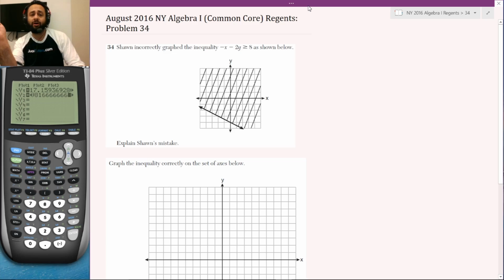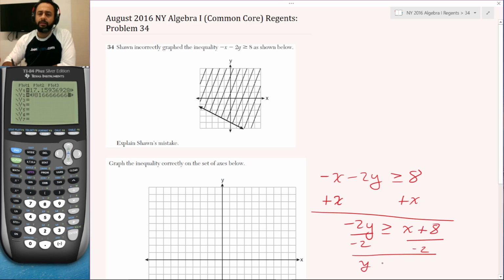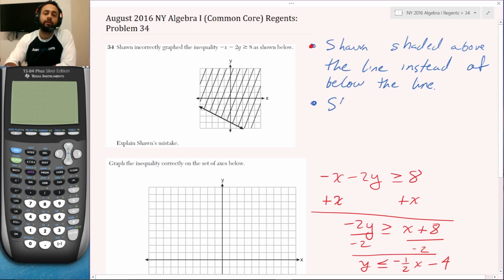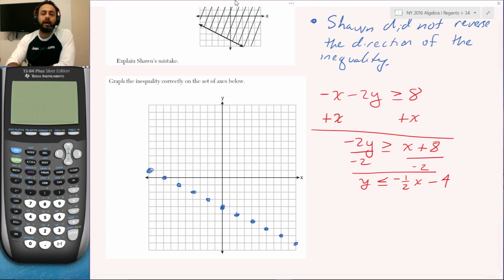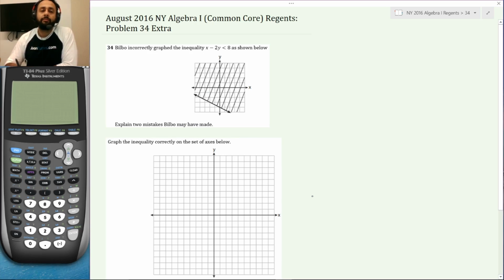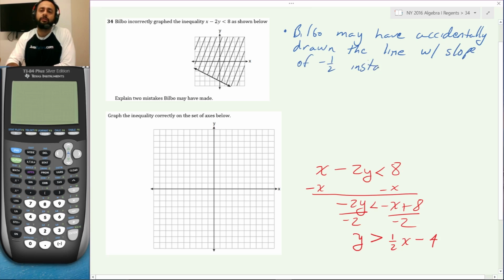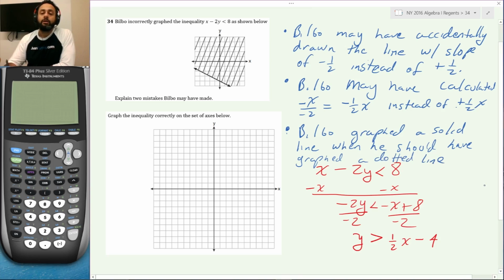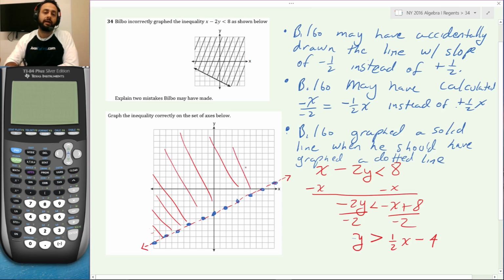Problem 34, August 2016 Algebra I (Common Core) Regents Exam - JuanTutors.com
Graph and inequality in the coordinate plane